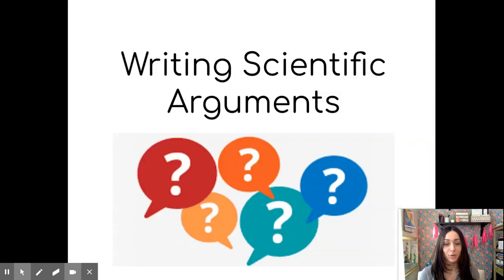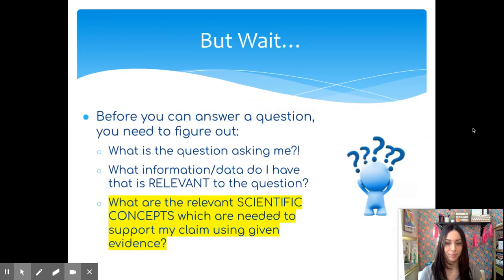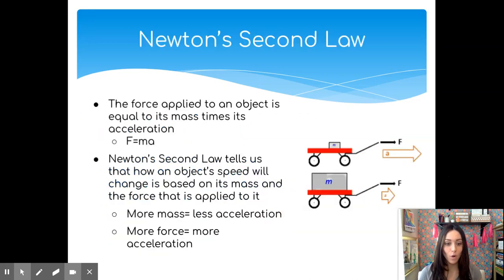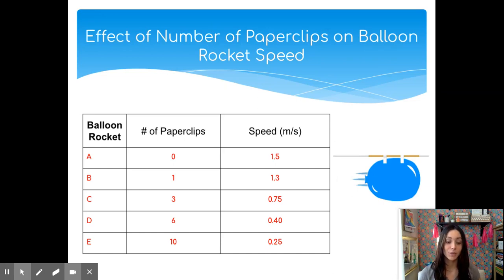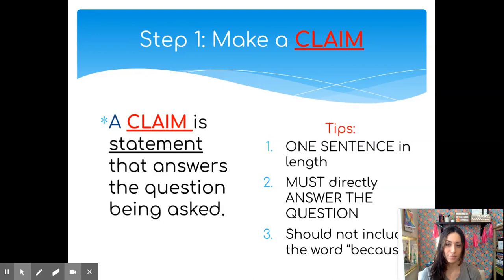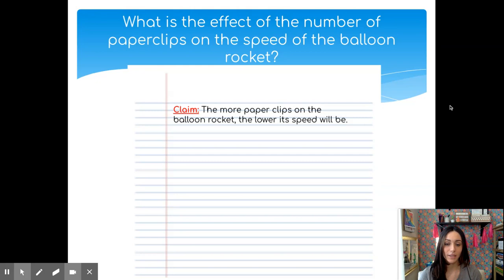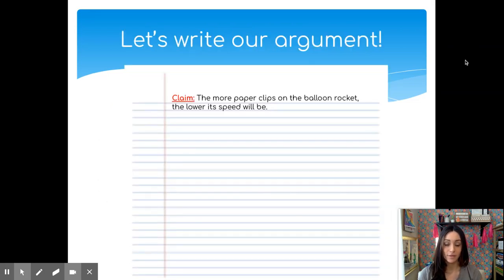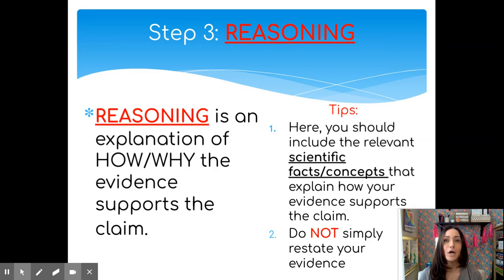Writing CER Arguments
Introduction to writing scientific arguments using the Claim, Evidence, Reasoning (CER) Method